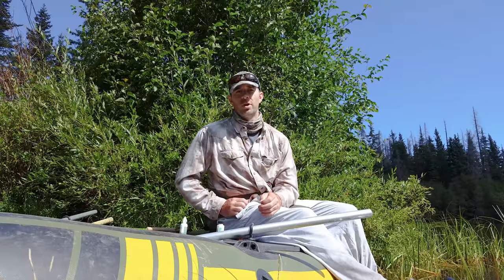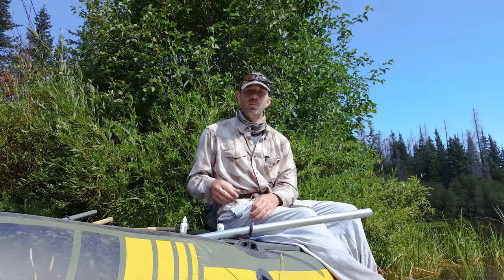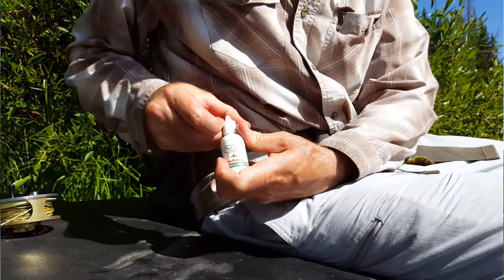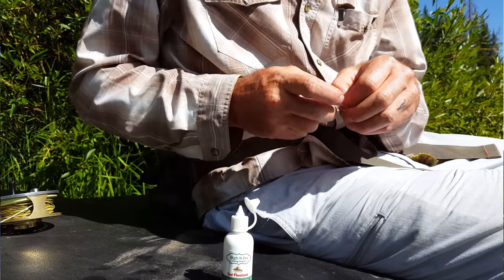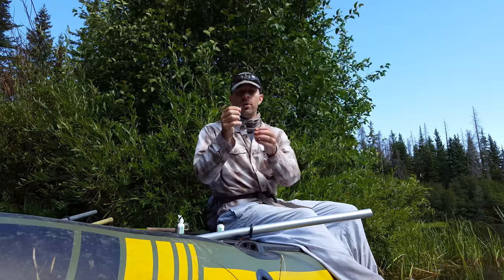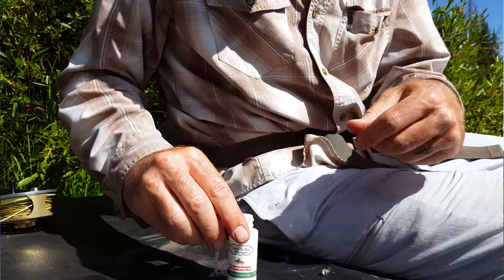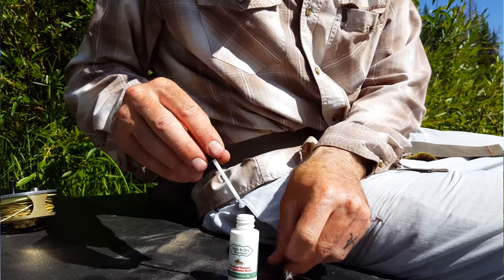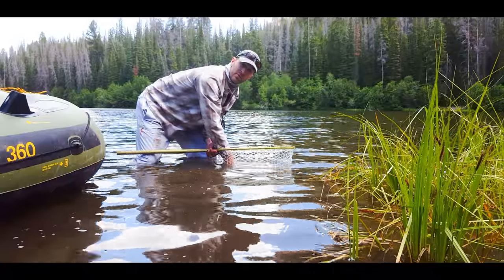High N Dry Floatant Tips 1